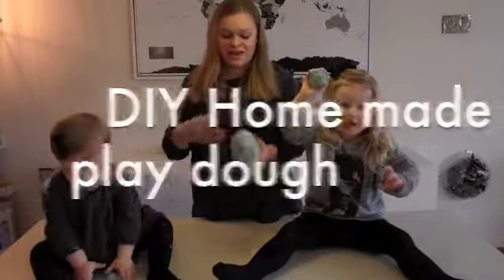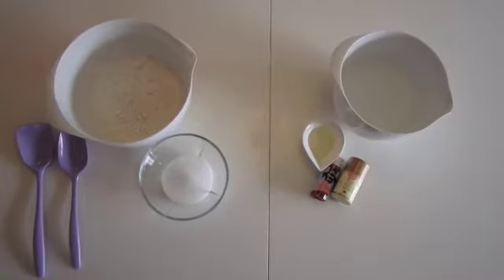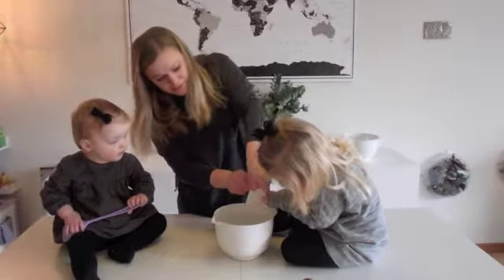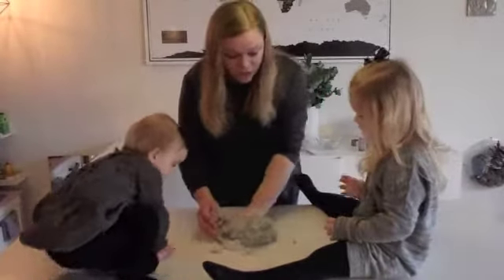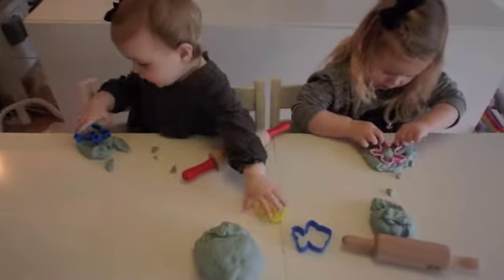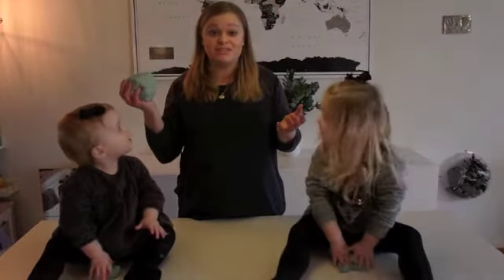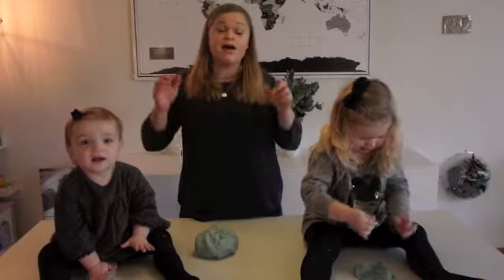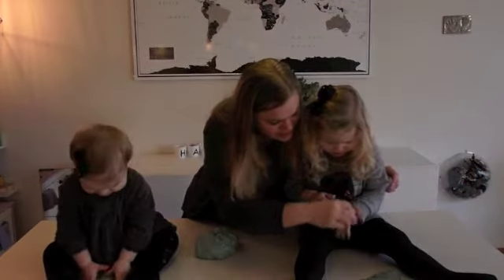DIY Home made play dough